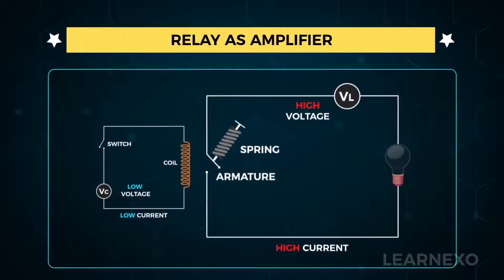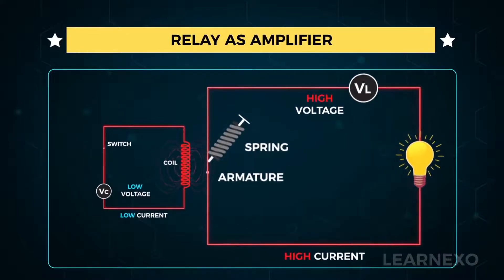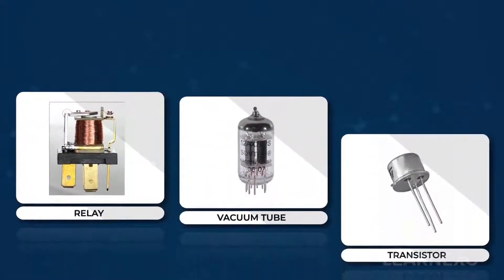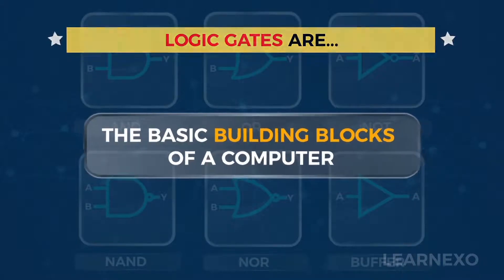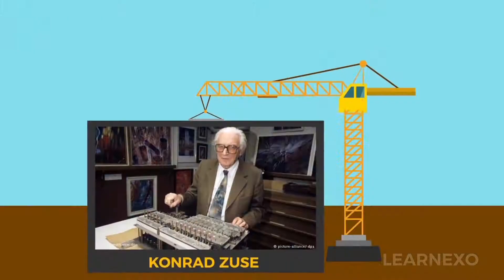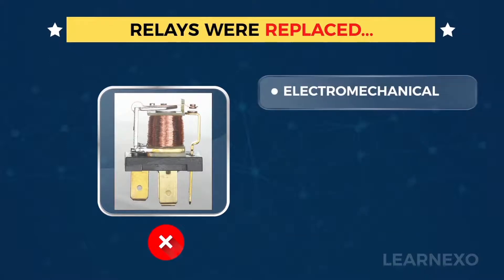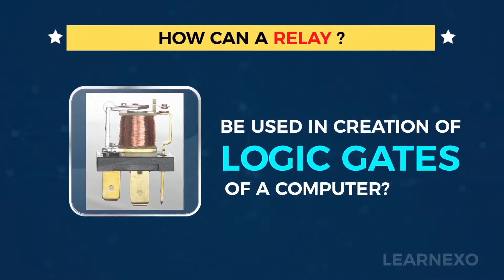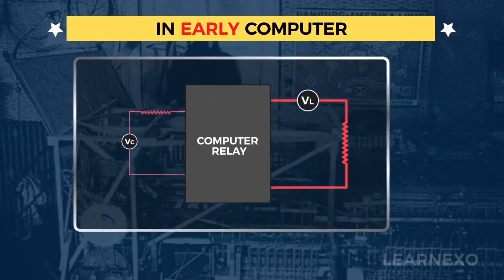9. Relay as Amplifier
Let's understand the How Relays work as Amplifiers.

This course or playlist explains How computer works in a detailed manner for engineers and students as well. This was made with full of animation to get clear visual understanding.